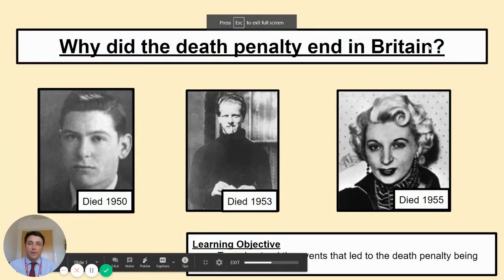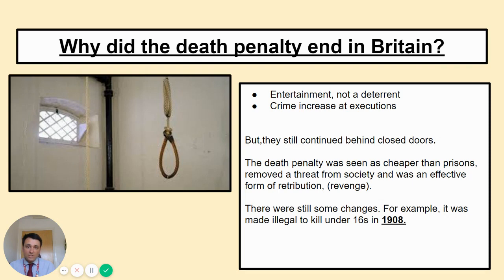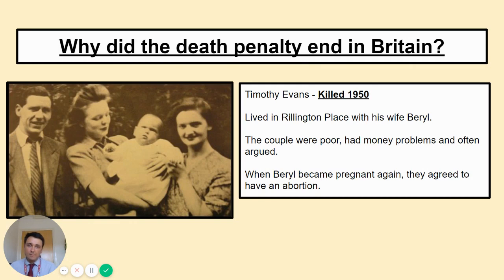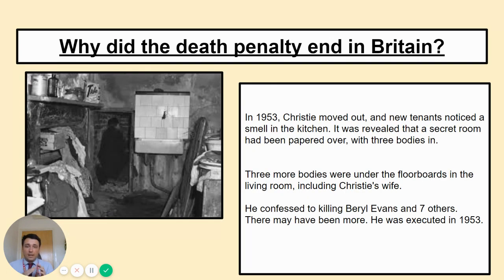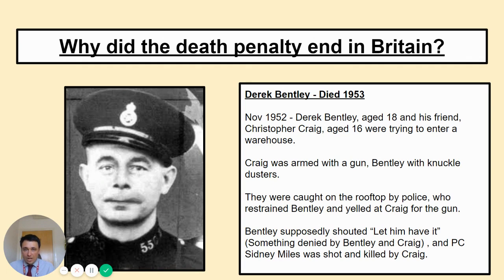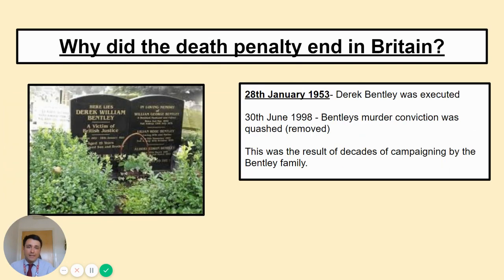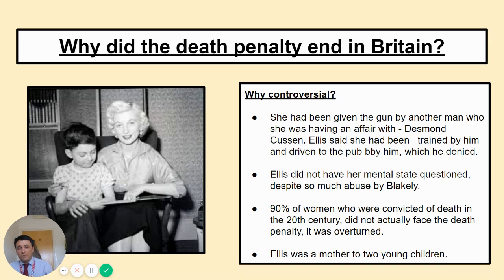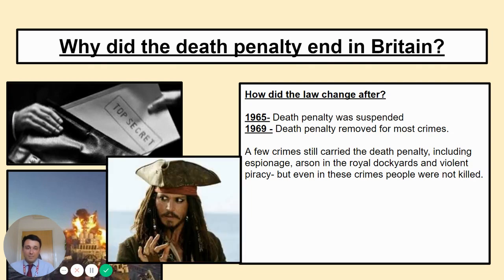Why did the death penalty end in Britain Google Slides